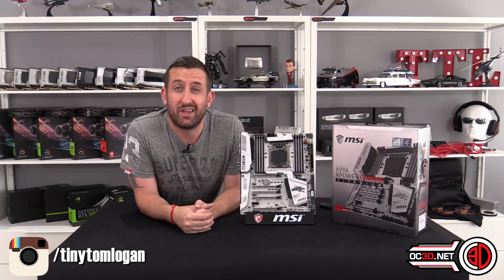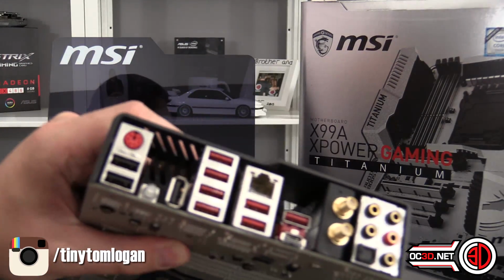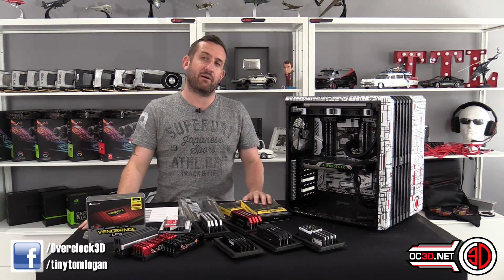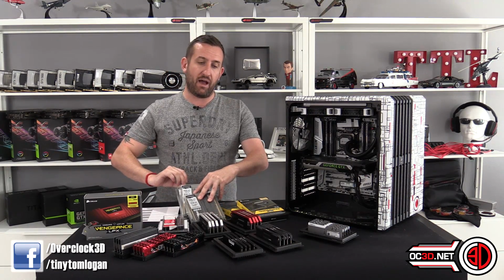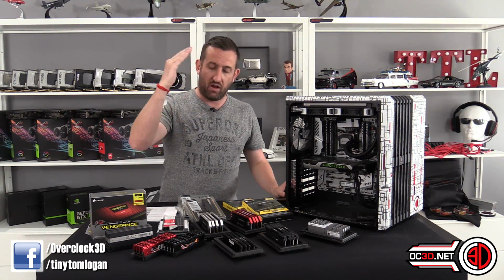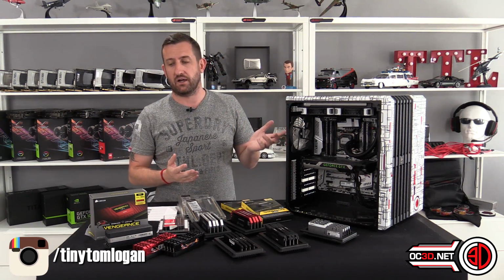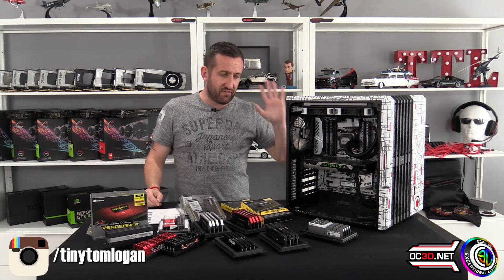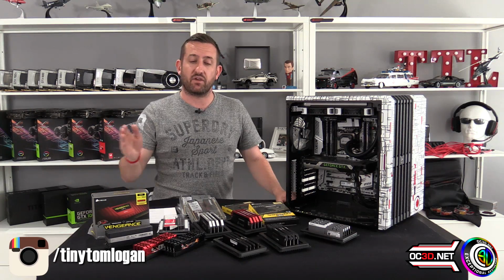MSI X99 Titanium Review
Following the success of the Z170 XPOWER Titanium, we take a look at the Haswell-E powered X99A XPOWER Gaming Titanium.